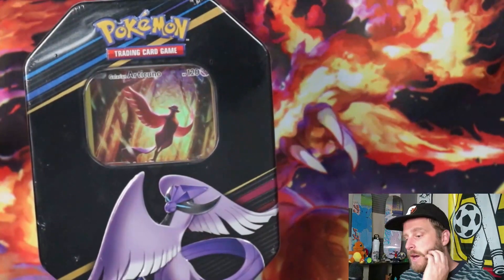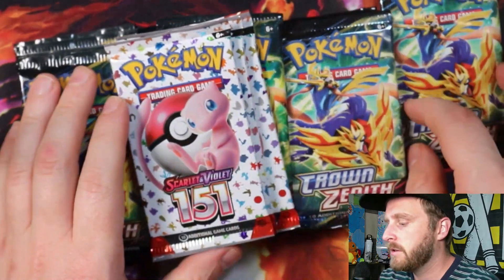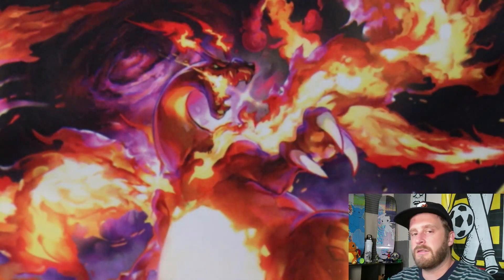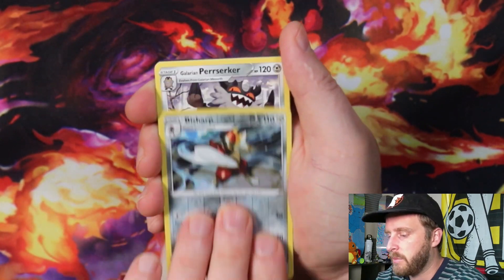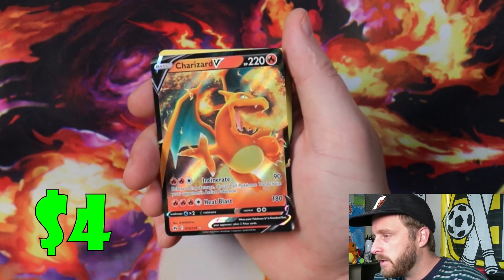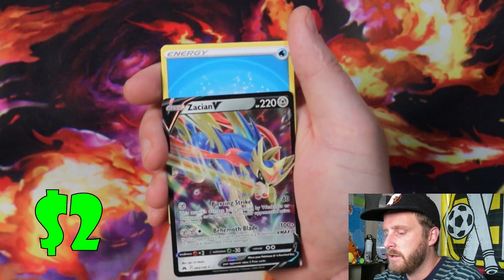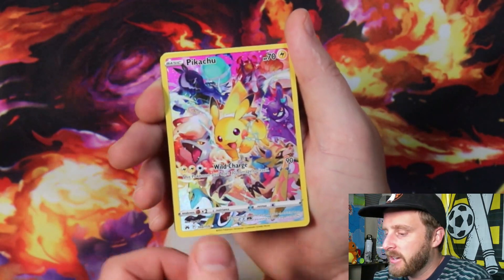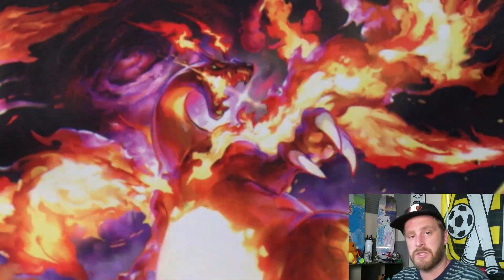OPENING THREE CROWN ZENITH TINS 1 YEAR LATER!!! POKEMON CARD UNBOXING +Giveaway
Hello Everyone and happy Wednesday!!! its almost thanks giving and you know what that means. why not escape the family energy and watch me open some Pokemon cards. all jokes aside Crown Zenith is still out in the wild one year after its release which is absolutely crazy to me. I will keep opening it as long as its available because I love it that much. Hope you all enjoy the video and happy hunting!!!

Last Wednesday's give away details below!

Giveaway winners please send me an email stating proof of ownership of the YouTube account (screenshots of studio or regular YouTube and screenshot of associated email address), and your full shipping address. Giveaway winners have 7 days to claim (as long as I receive an email you are good), but please only email me once as I will not respond asap due to work so please allow a few days for me to respond. Send to email listed below.

congrats on the prizes!!!